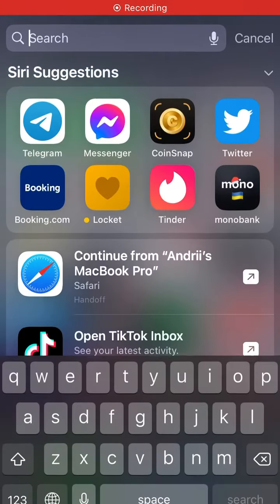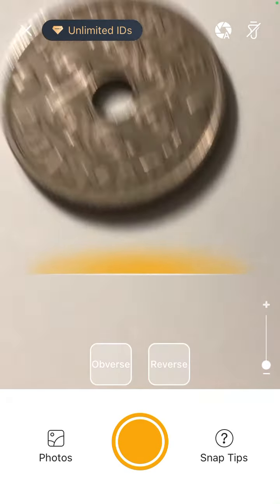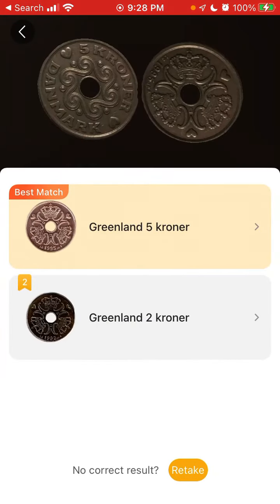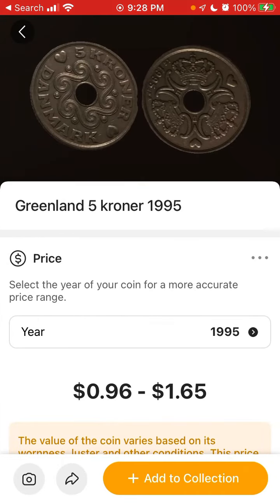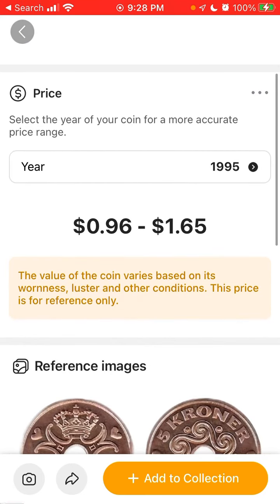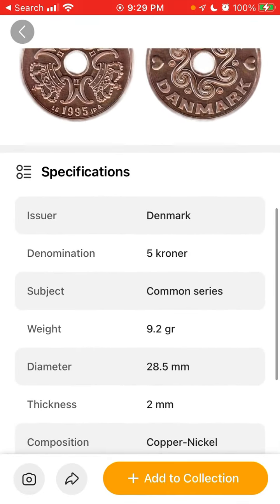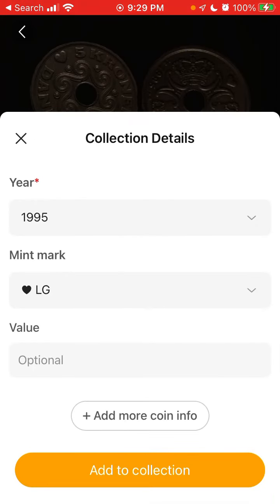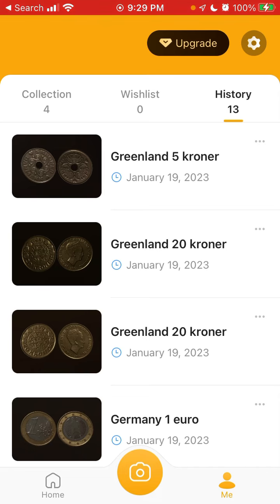CoinSnap app - value guide - super quick tutorial